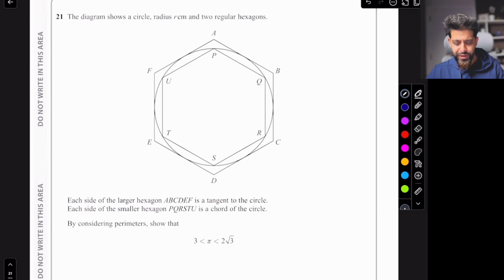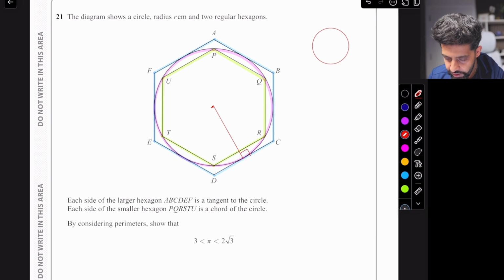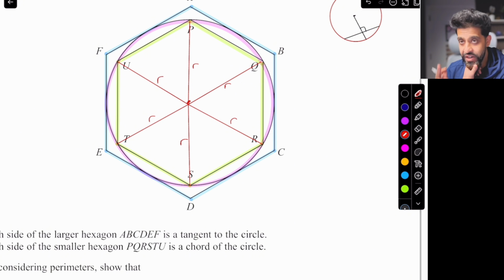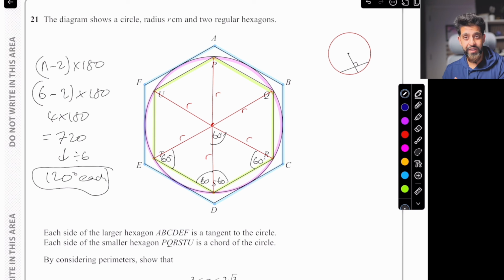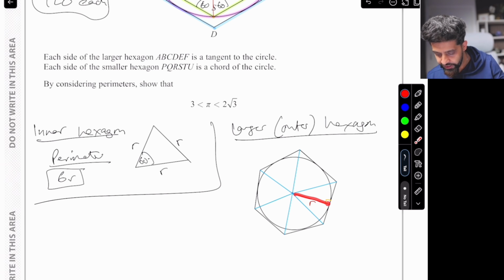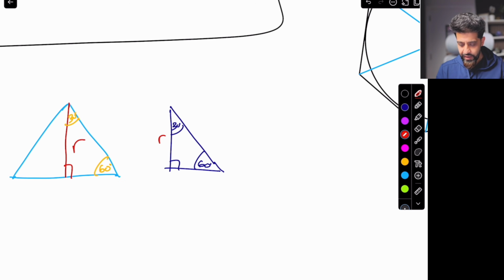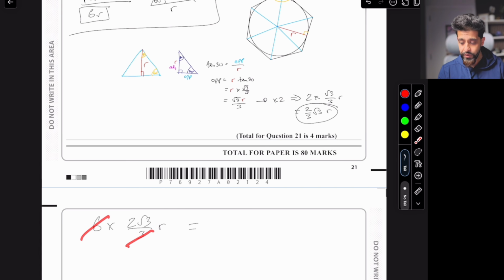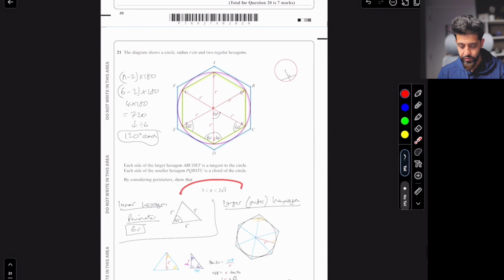The Hardest GCSE Maths Question? (π Proof Explained)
This GCSE Maths question caused a lot of confusion and was widely discussed after the exam.

In this video, I break it down step by step so you can understand the key ideas behind the proof and how to approach it with confidence.

This isn’t just about getting the answer — it’s about understanding the thinking needed for higher-level GCSE Maths questions.

If you want a clear, structured plan to improve your GCSE Maths grade, my full programme is here: